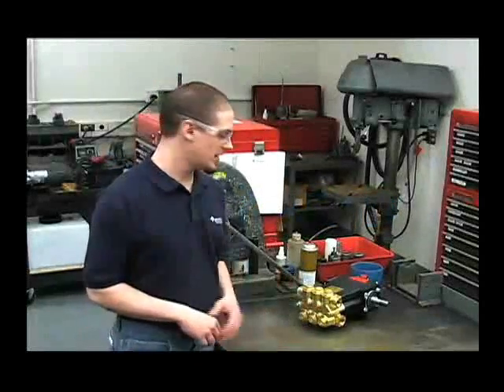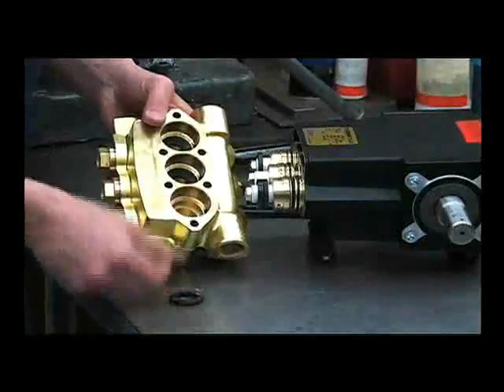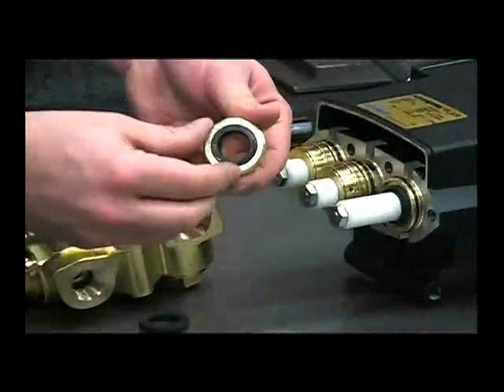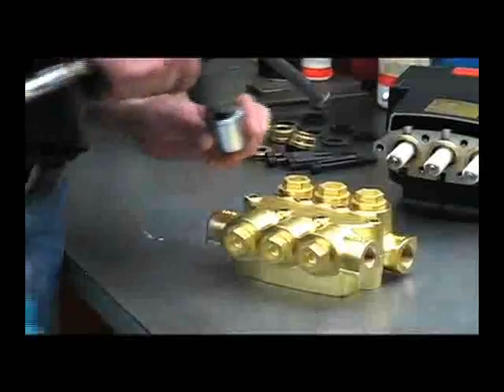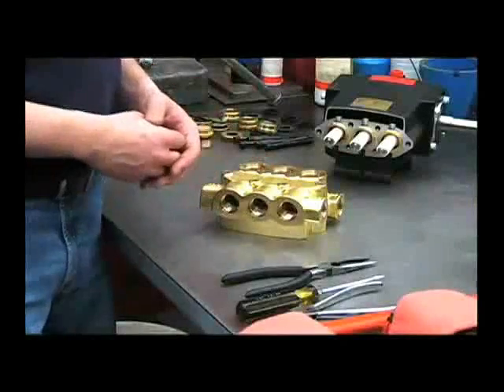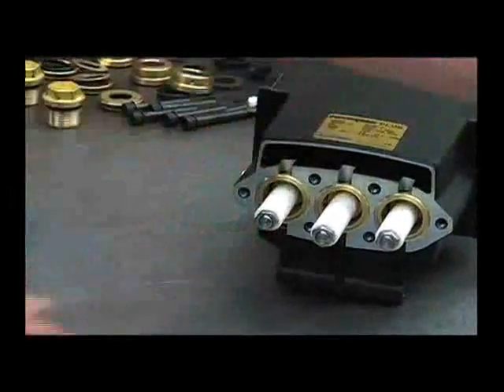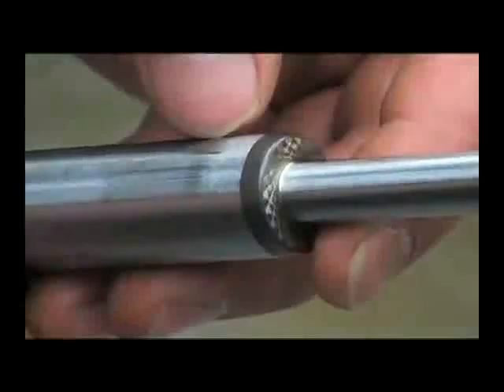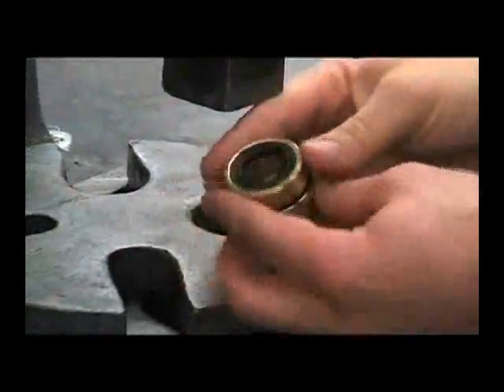Hypro 2400 Series Powerline Plus Plunger Pump (Part 1)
Learn how to troubleshoot and repair a Hypro 2400 Series Powerline Plus Plunger Pump